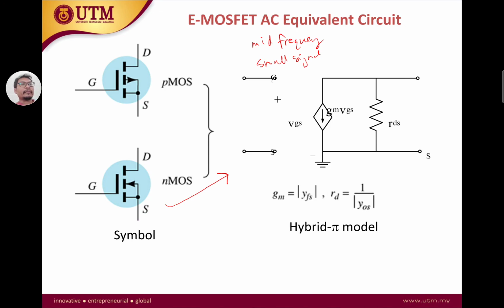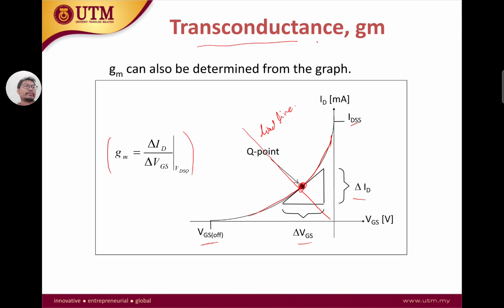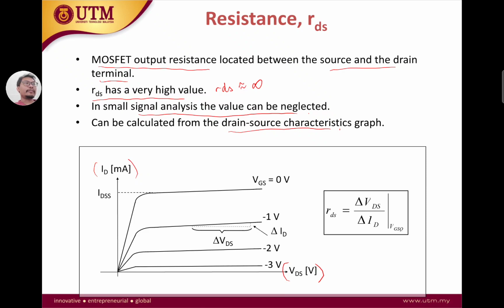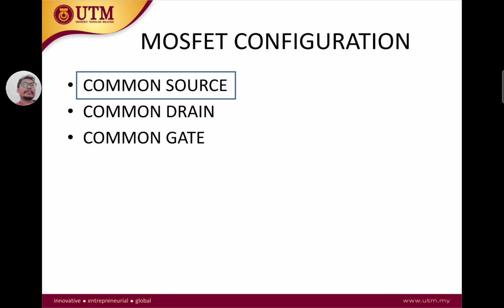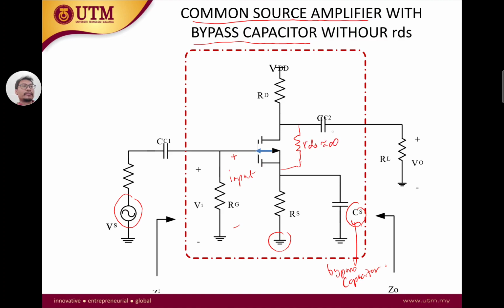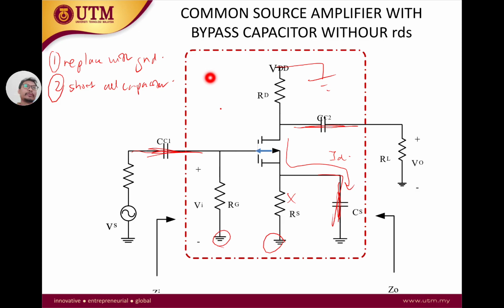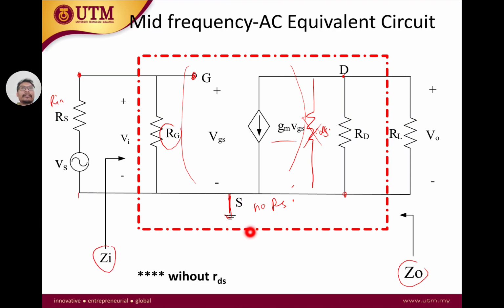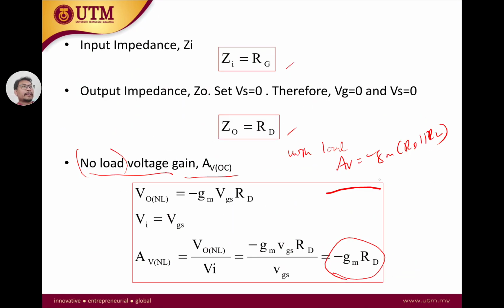SKEU2012 Electronics (UTM): 5-5 MOSFET AC Analysis-1